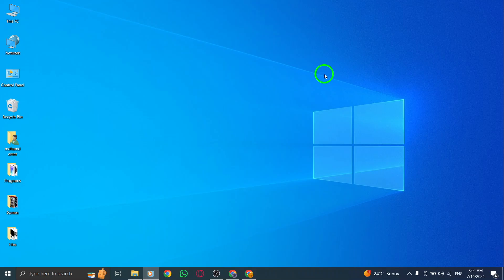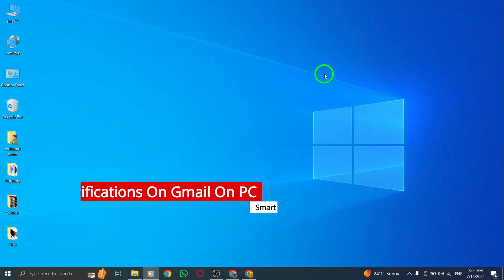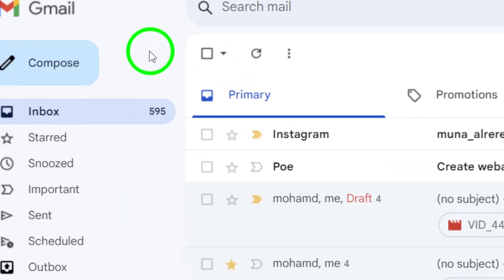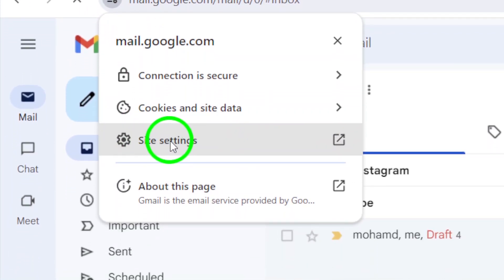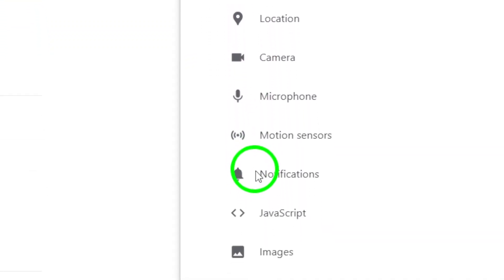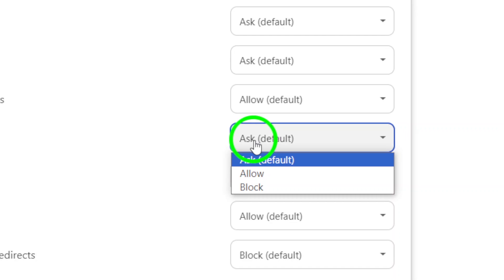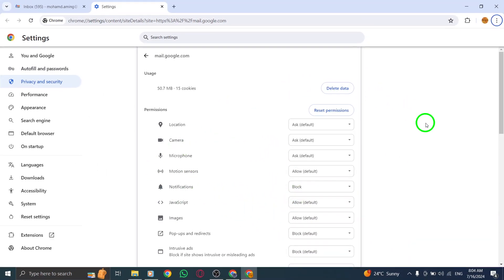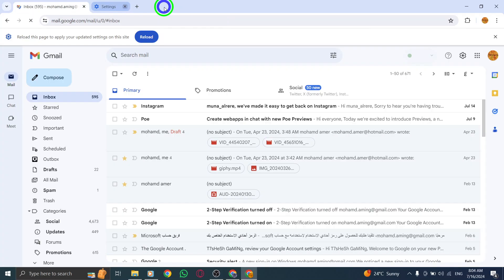How To Disable All Notifications On Gmail On PC (New Update)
Learn how to easily disable all notifications on Gmail on your PC with the new update. In this step-by-step tutorial, you will be guided through the process of turning off notifications for a more peaceful email experience.
Steps:

1- Open your Gmail account.
2- Next to the web address, click on View site information.
3- Open Site settings.
4- Under Permissions, click on the box next to Notifications.
5- Choose Block.

Say goodbye to constant email interruptions by following these simple steps to manage your Gmail notifications efficiently. Watch the video now to take control of your inbox notifications.